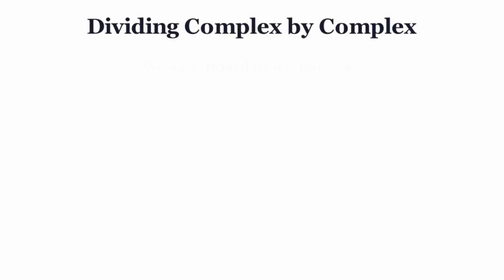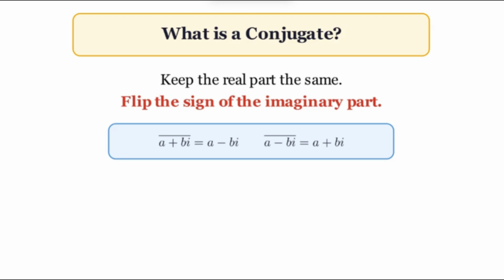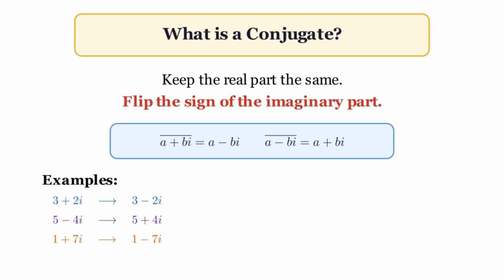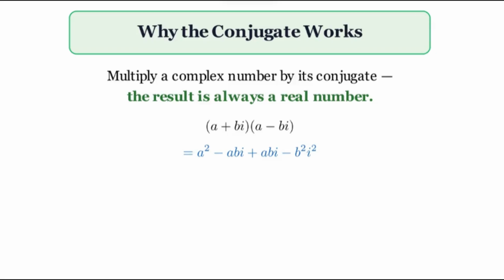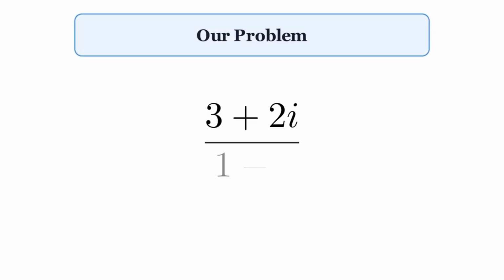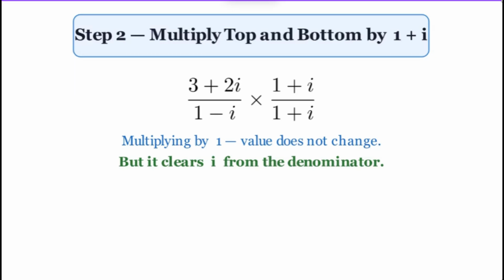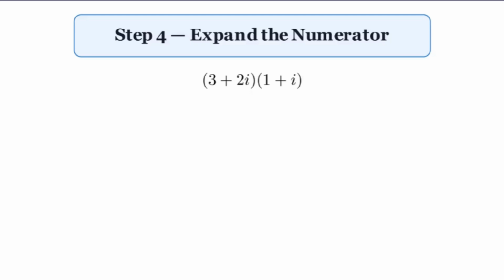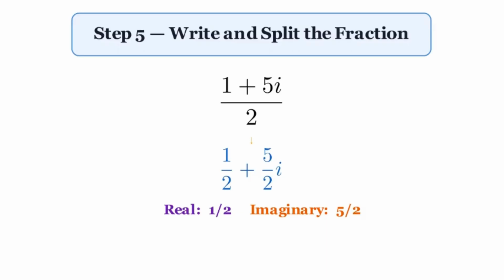How to Divide Complex Numbers | (3 + 2i) ÷ (1 - i) | Conjugate Method Step by Step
In this video, we solve (3 + 2i) ÷ (1 - i) step by step using the conjugate method — the standard technique for dividing any complex number by another complex number.

✅ What You'll Learn:
• What a conjugate is and how to find it
• Why multiplying by the conjugate eliminates i from the denominator
• How to expand the denominator using the difference of squares
• How to expand the numerator using FOIL
• How to replace i² with −1 and simplify
• How to write your final answer in standard a + bi form

🔢 THE PROBLEM:
(3 + 2i) ÷ (1 - i)